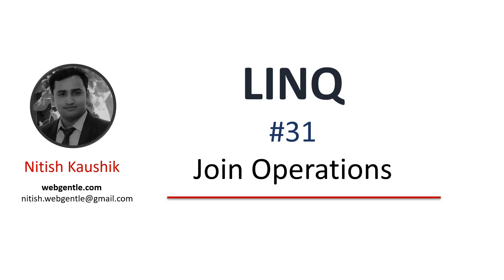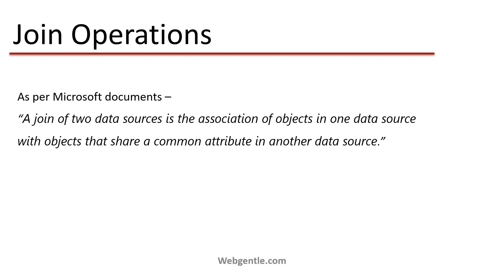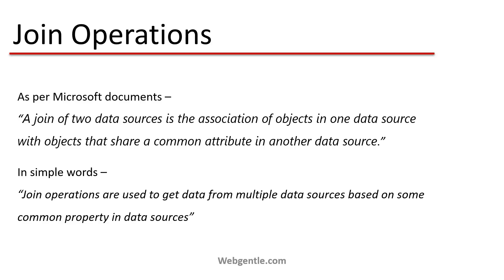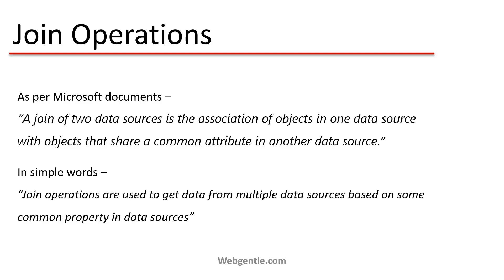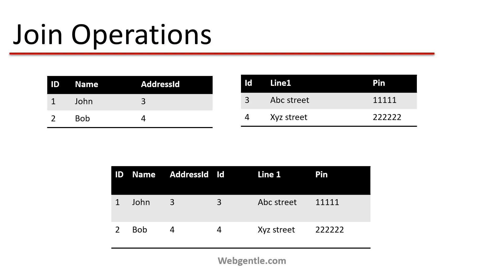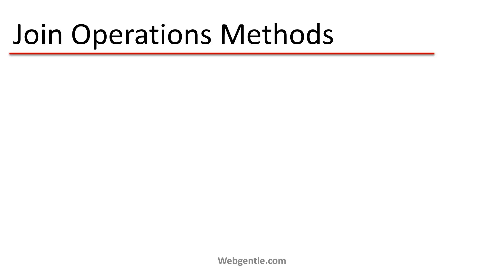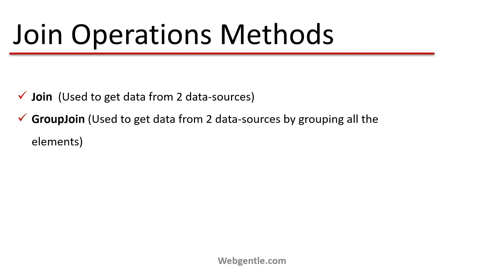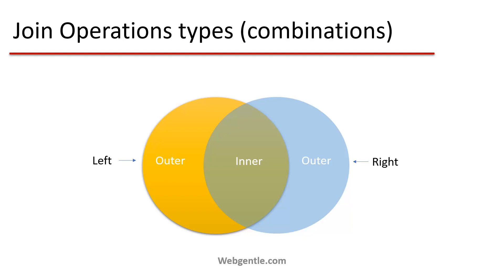(#31) Join operations in linq | LINQ tutorial for beginners